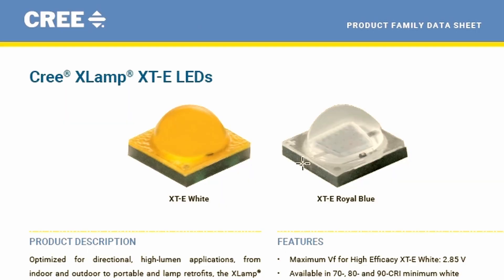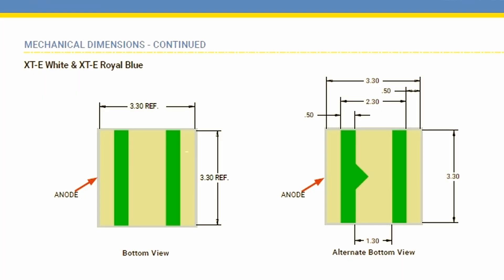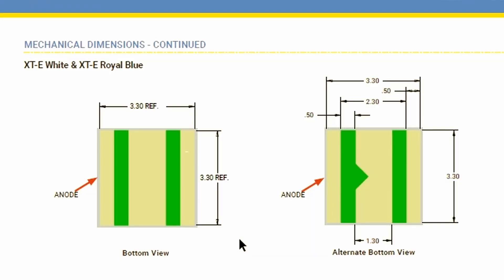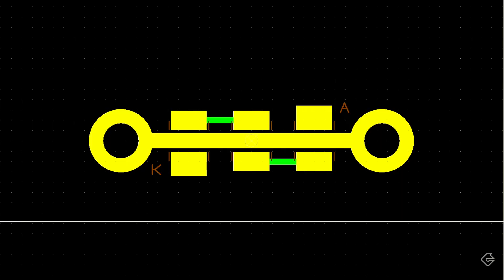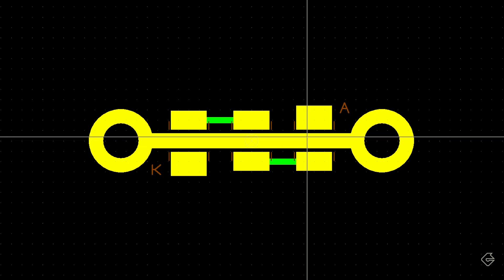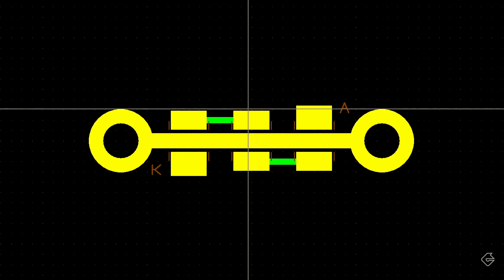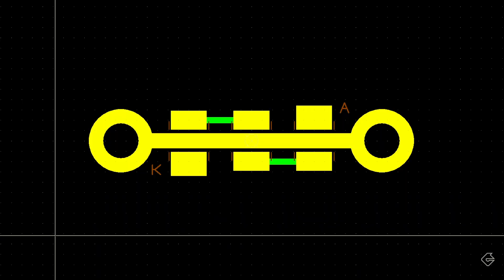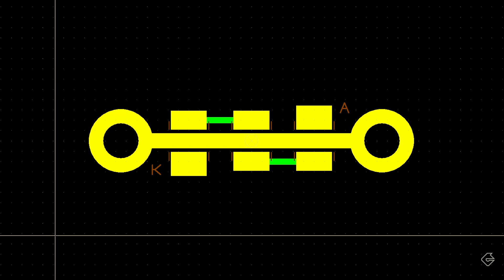Hand Soldering Surface Mount LEDs Episode 024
Replaced the clunky wood block luminaire with modern Cree XLamp XT-E LEDs. Arif use some creative techniques to hand-solder leadless SMD LEDs to a custom aluminum printed circuit board.

00:00 Rotary Encoder control for LED intensity
01:31 Resolved the issues from the last episode
02:27 Original LEDs mounted on a wood block
03:10 Upgrade to CREE XLamp XT-E White LEDs
03:58 Tiny 3.3mm LEDs with heatsink
04:29 PCB design for three Cree XT-E LEDs in series
06:50 SMD LEDs have no leads for soldering
07:38 Aluminum PCB is best for high wattage LEDs
08:35 Tools needed to solder SMD LEDs onto a PCB
09:27 Prepare the heat sink strip with solder and flux
09:56 Determine the anode and cathode pads
10:19 Secure the LEDs to the heat sink strip
11:05 Solder the electrical connection pads
11:33 Test on lowest intensity
11:57 Secure the driver leads to the PCB